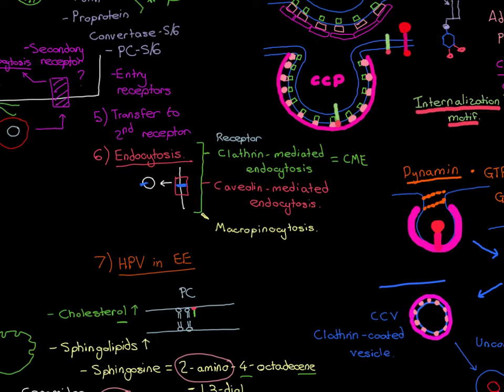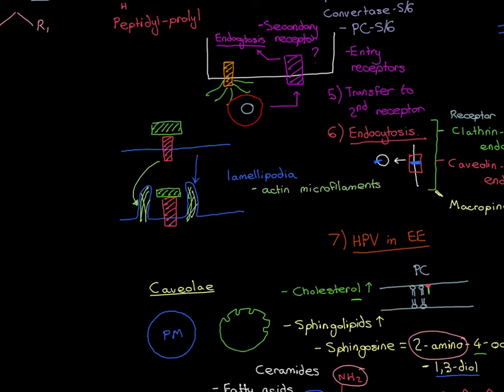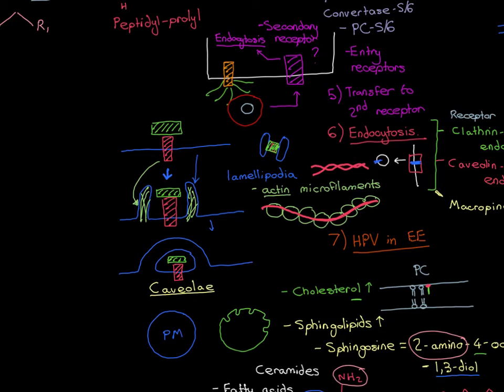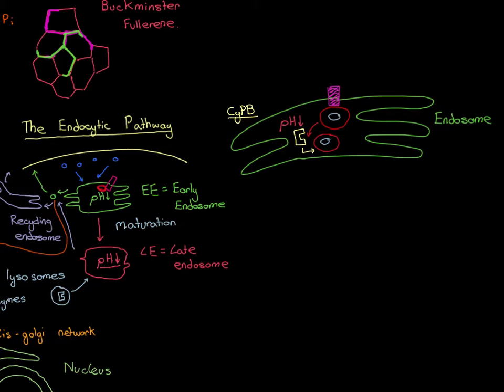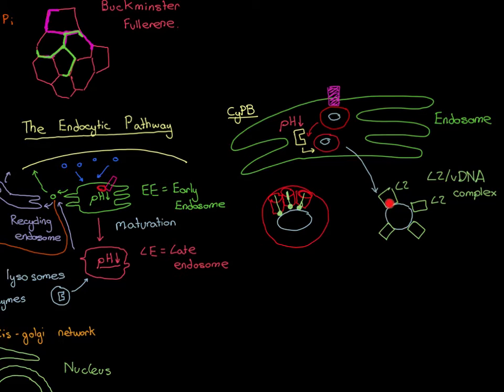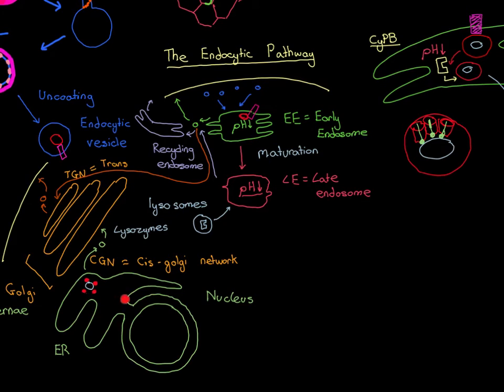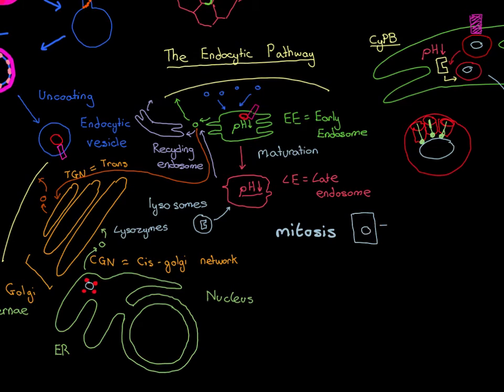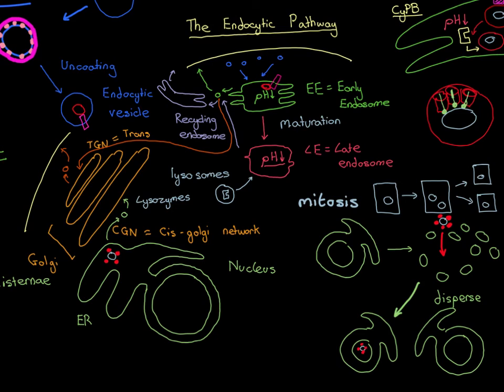The HPV Entry Mechanism Part 8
Human Papillomaviruses are a group of viruses capable of infecting human epithelia.

Specifically they target squamous stratified epithelia.

There are many different subtypes of human papillomavirus, with different aubtypes targeting different squamous stratified epithelia.

This video looks in detail at the theory of how human papillomaviruses enter into human cells - the exact molecular mechanism.